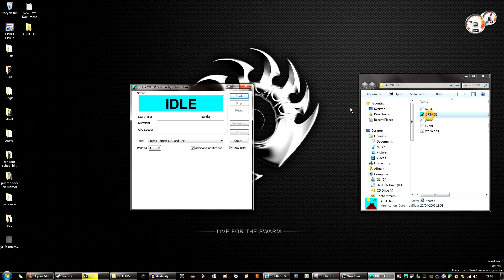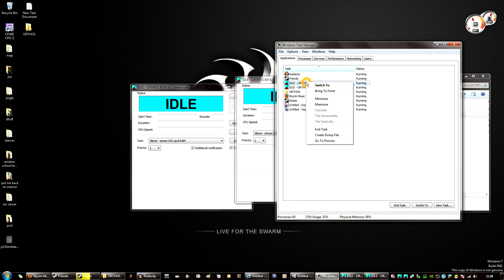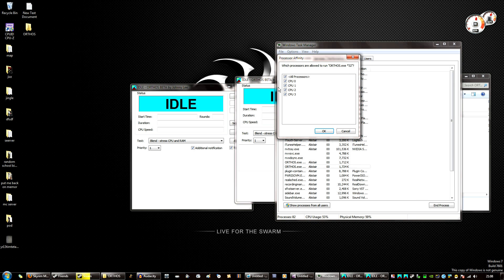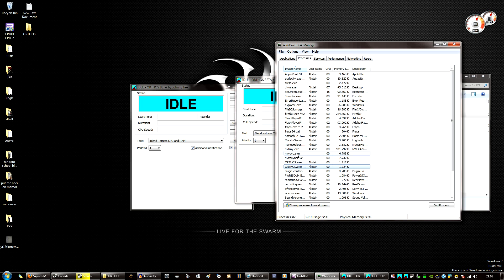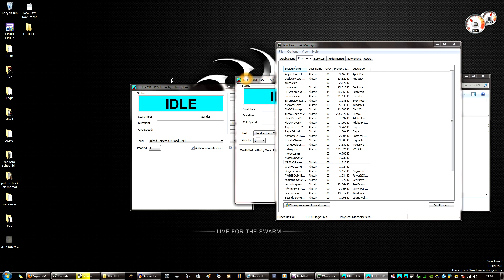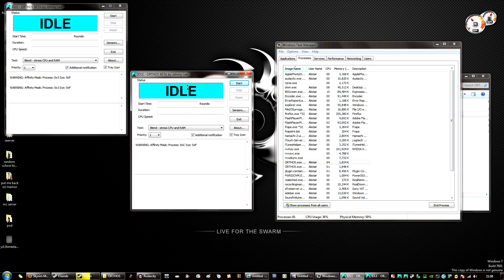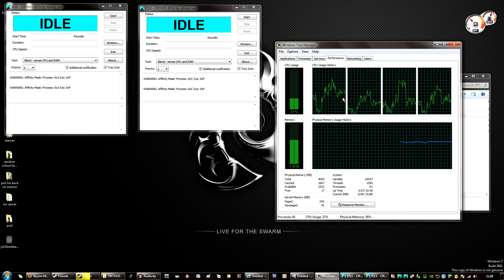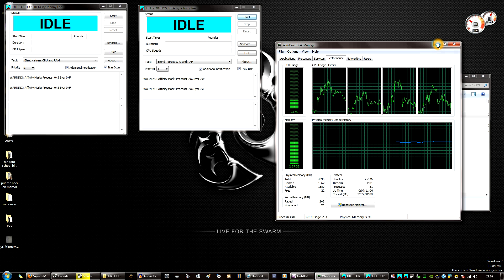How to use Orthos with a quad core processor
A simple tutorial on how to use Orthos on a quad core processor.